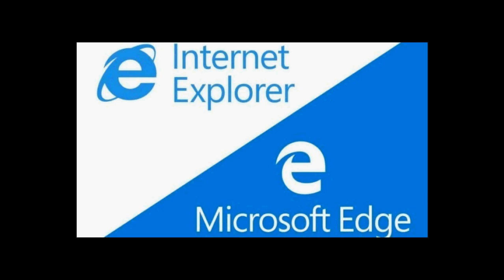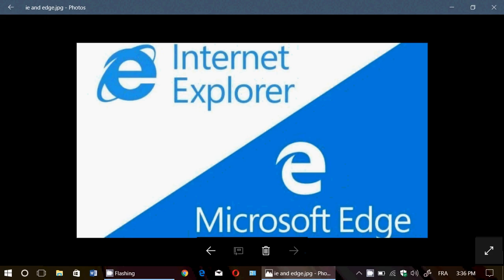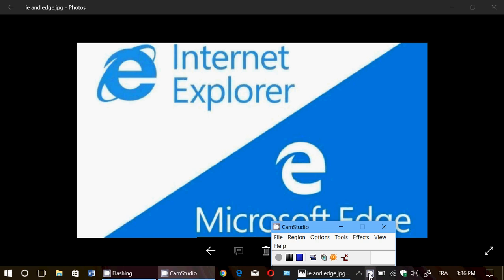How Microsoft will phase out Flash Player for Internet Explorer and Microsoft Edge browsers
How Microsoft Plans to remove Adobe Flash Player from Both Internet Explorer and Microsoft Edge browser